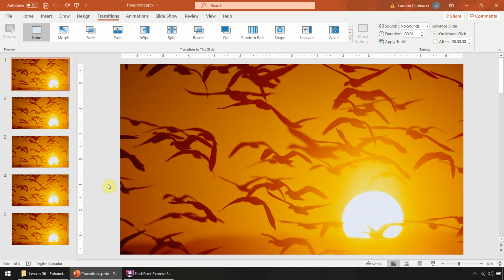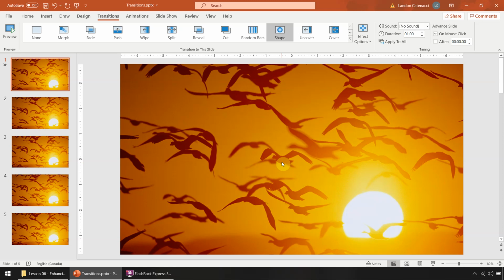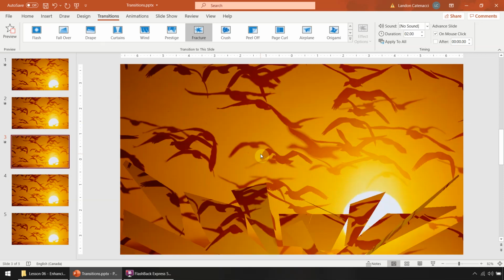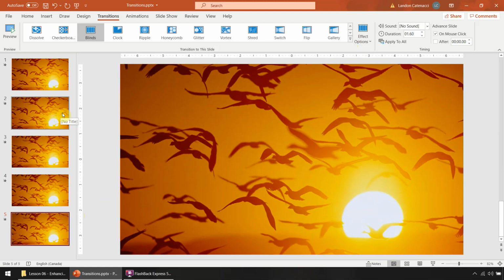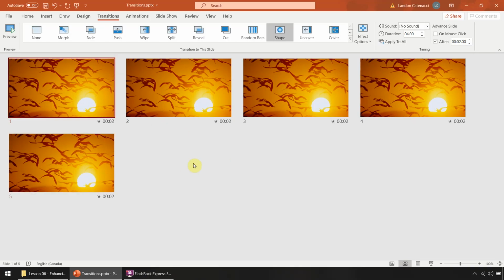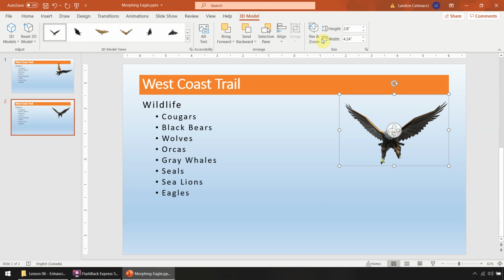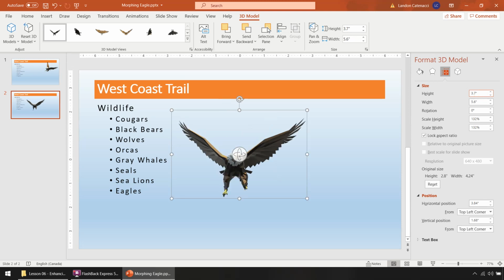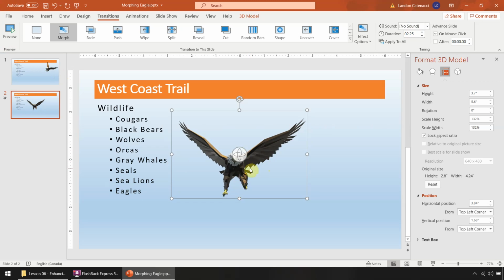Learn to use transitions